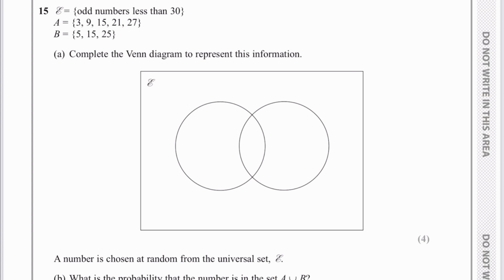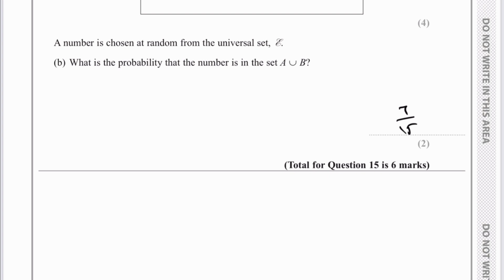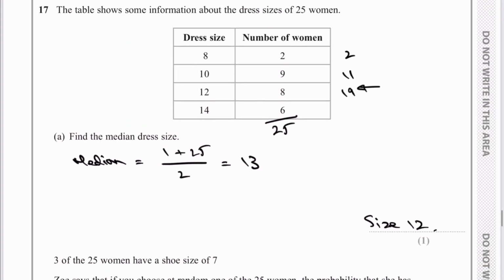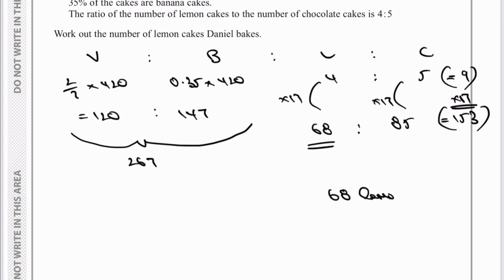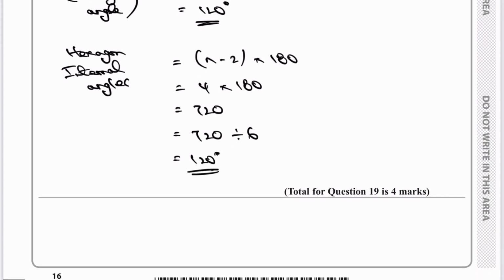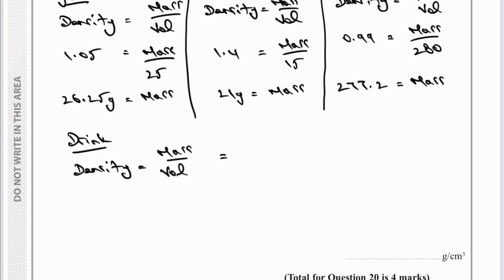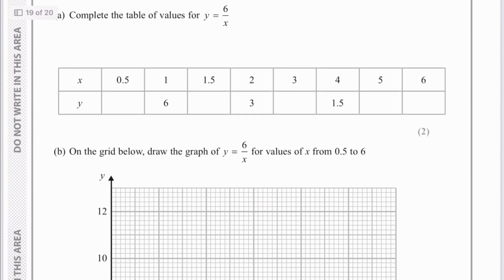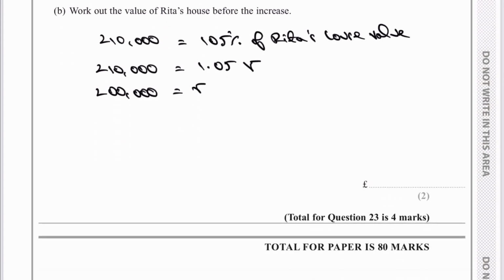2023 Revise Edexcel Foundation GCSE paper 3 calculator - questions 15 - 23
We're looking at Edexcel June 2019 Paper 3 Foundation GCSE maths and, in this video, questions 15-23. The topics covered are:

0:00 Introduction
0:46 Q15 Venn diagrams
4:19 Q16 Simultaneous equations
6:16 Q17 Median Mode
8:55 Q18 Ratio
11:15 Q19 Angles in polygon
14:52 Q20 Density
19:10 Q21 Mathematically similar
21:16 Q22 Graph
22:57 Q23 Rounding